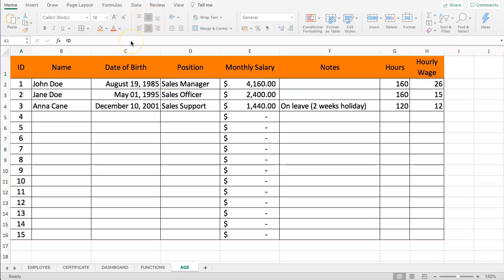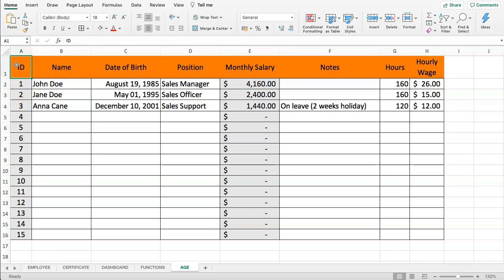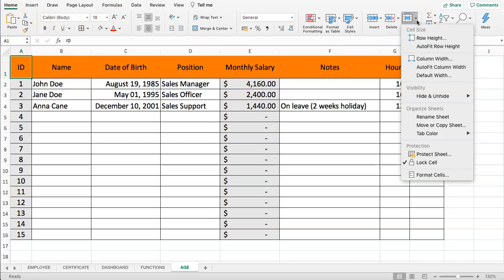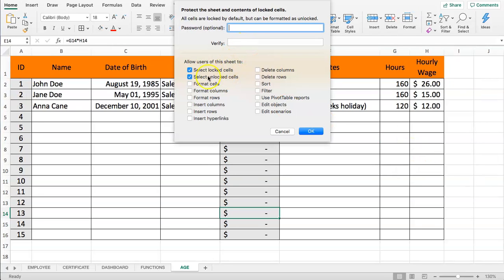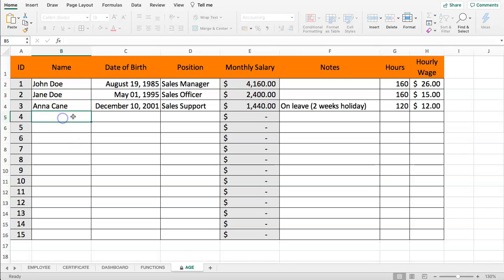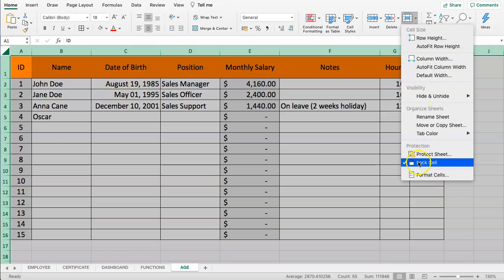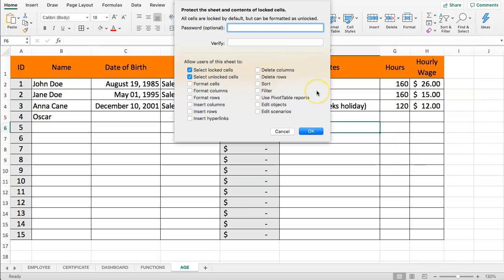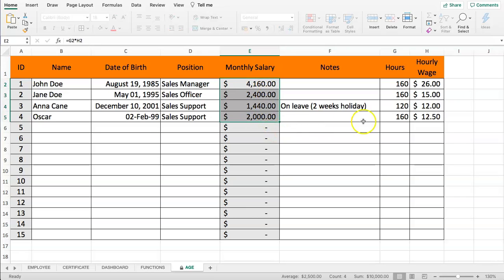How to lock specific cells in Excel